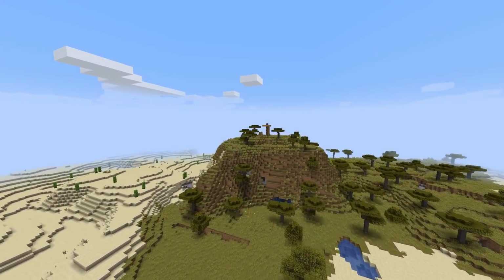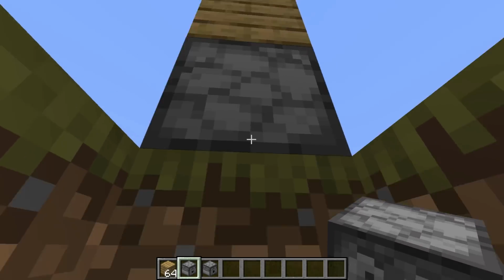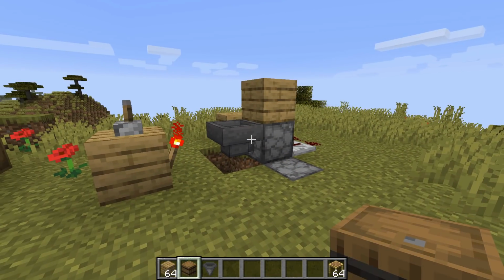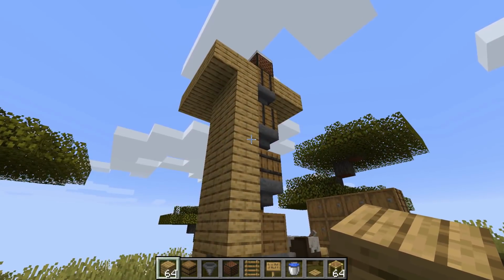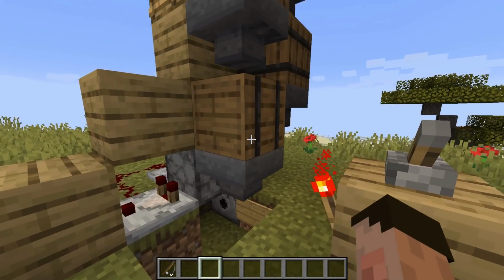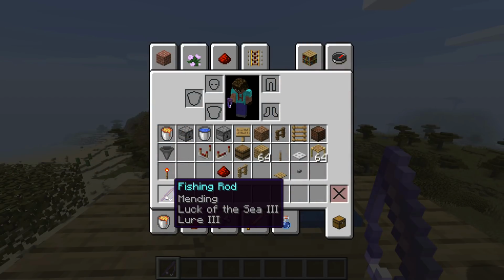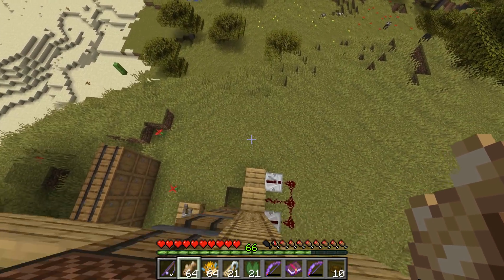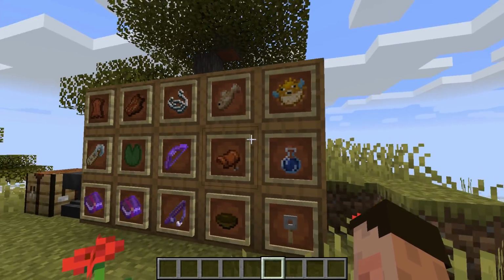How To Make an AFK Fish Farm in Minecraft 1.14.4: AFK Fishing Base | Storage Disposal Phantom Proof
How to Make an AFK Fish Farm in Minecraft 1.14.4 is an important skill to get Enchanted Books. This one is Phantom Proof and has disposal too! WORLD DOWNLOAD!

In todays Episode in the Minecraft Tutorial Series with Avomance I am showing you how to make a VERY Survival Friendly and I am giving you a WORLD DOWNLOAD to come and look around.
This is built in Minecraft 1.14.4 and works perfectly and is so Minecraft Basic.

This AFK Fish Farm is easy to build as it is very basic and I shod you how to make an AFK Fish Farm in Survival Block by Block.
I will also show you how to bind your keys in Minecraft so you can AFK overnight. I suggest some ways to do it in Bedrock and PS4 too!

This farm will not only show you how to get enchanted books but also many other things, PLUS improve your storage PLUS gives you an easy and safe disposal method of the junk you get from an AFK Fish Farm

This AFK Farm is also totally safe from Phantoms even though it is open to the sky - I show you how

An Easy Minecraft Survival Guide to making an AFK Fish Farm in Minecraft

Really full of Minecraft Basic building tips plus easy redstone to make the storage system and disposal system work perfectly

I offer some great additional benefits for being a Patron including  free access to my Patron Server Avotopia (in Java 1.14.4) with its own dedicated Discord server where I regularly join and chat, A shout out statue in my Hall of Heroes in Avomancia, some exclusive access to my blog on avomance.com and more to come in the future too!

In This Video I will answer the following questions:

How to make an AFK Fish Farm
How to Make a Minecraft Fish Farm
How to make a Fish farm in 1.14.4
How to scare phantoms
how to make a storage system
how to fin enchanted books
How to get mending books
how to get a mending book in Minecraft
how to get nautilus shells
how to find leather
How to get an enchanted bow in Minecraft
how to get an enchanted Rod in minecraft
how to make a fishing rod

LOTS of options on my channel for Minecraft Tutorials and great Minecraft ideas, including tutorials, Lets Play and SMP